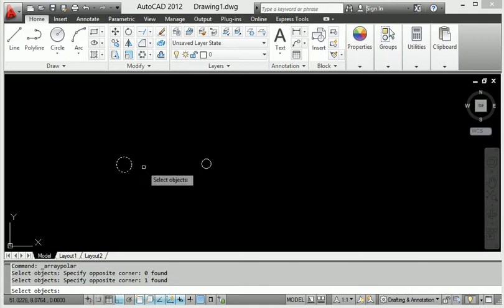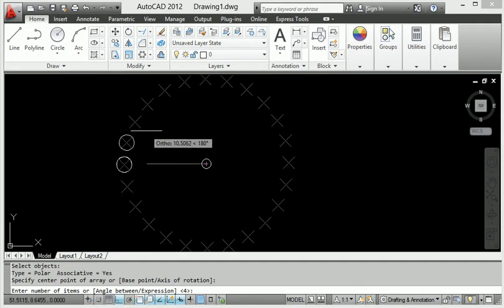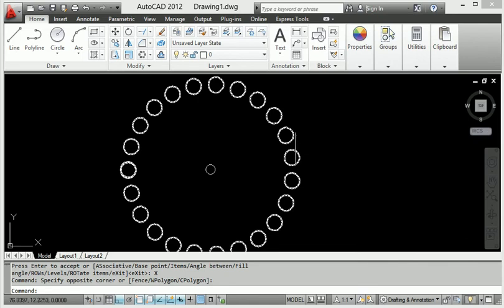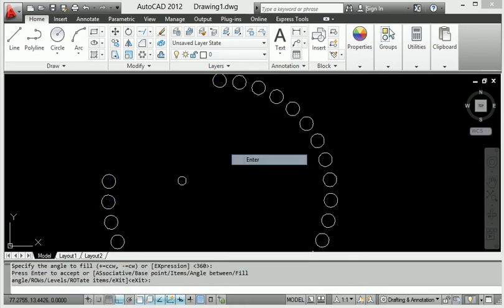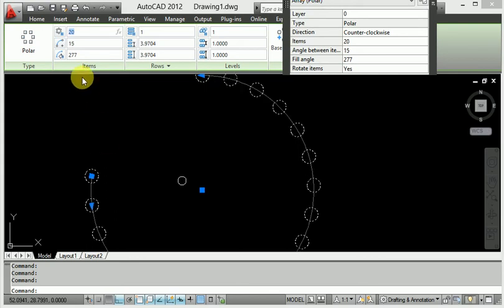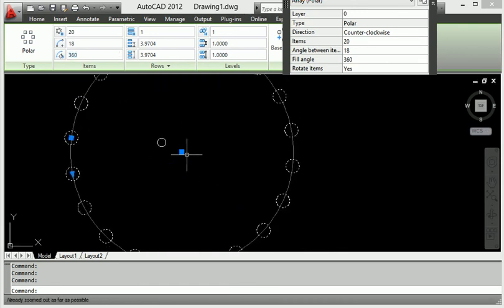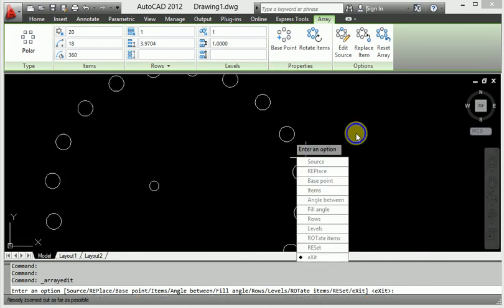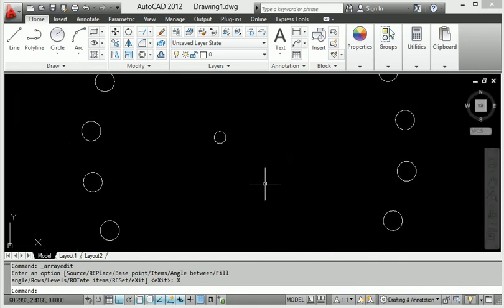Circular pattern and shortcut trick with the help of Autocad features#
This is make for learning purpose Circular pattern and shortcut trick with the help of Autocad features using circle and around 360 degree rotation about axis